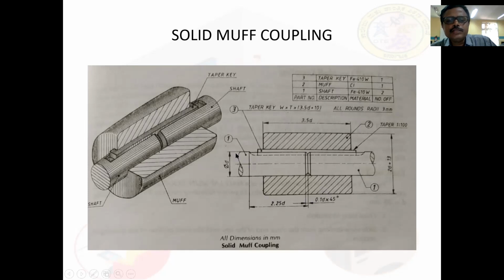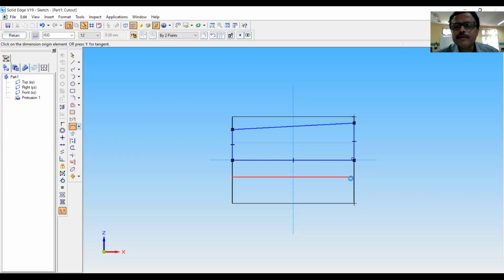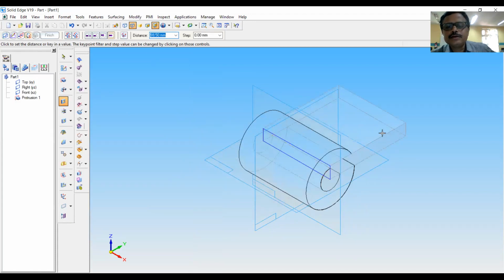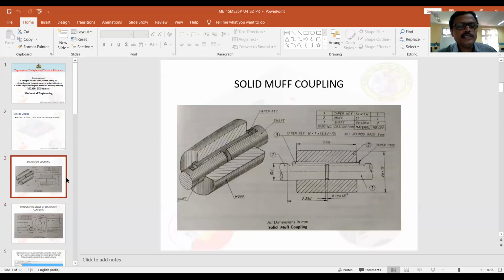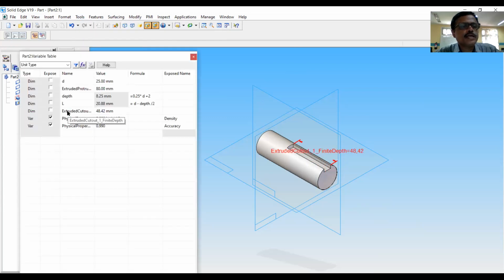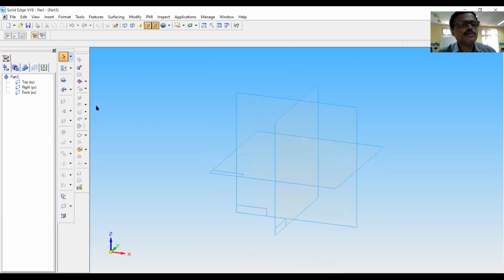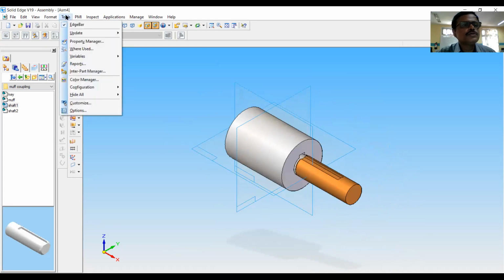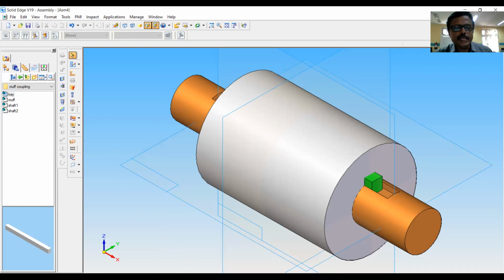ME 15ME35P U4 S2 Vi